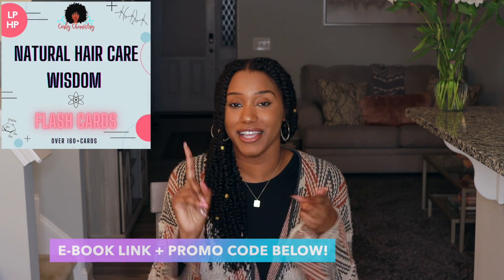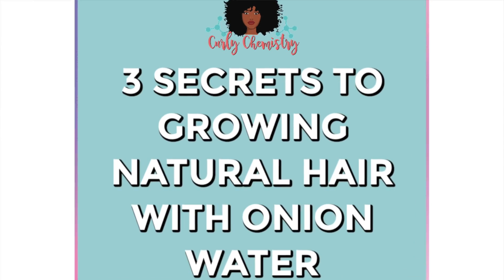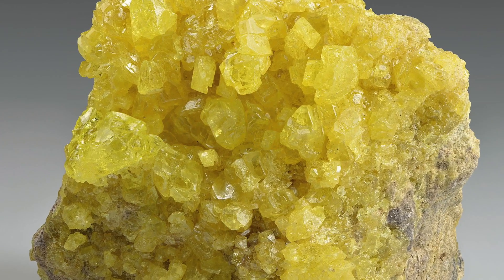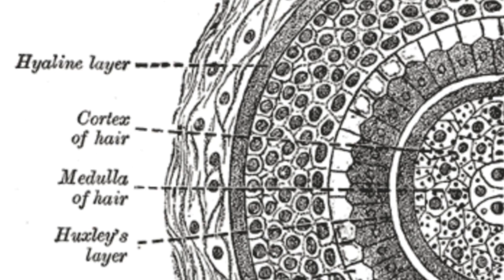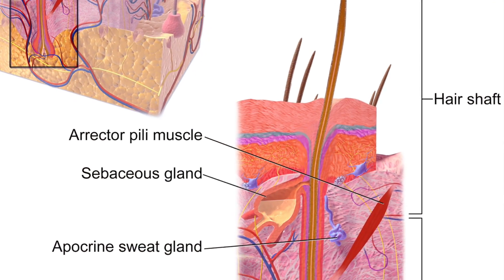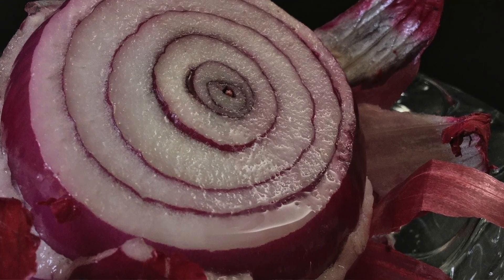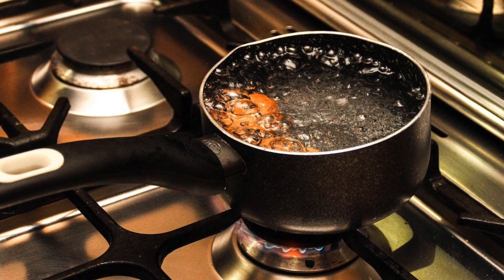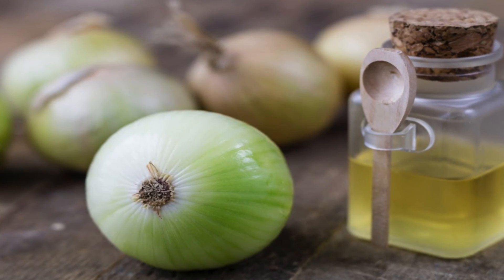3 SECRETS TO GROWING NATURAL HAIR WITH ONION WATER!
Hey curlfriends!  This week I’m sharing 3 secrets to growing natural hair with onion water.  The secret is found in the chemistry!  So let’s talk about what you need to know and the best ways to use it!

🎥TECHY STUFF ↓
Editing Software: iMovie
Camera : Canon 90D
Lense: Canon EF 50mm f/1.8 STM